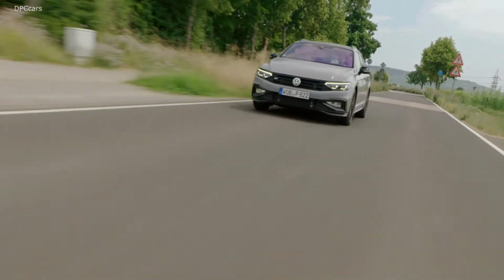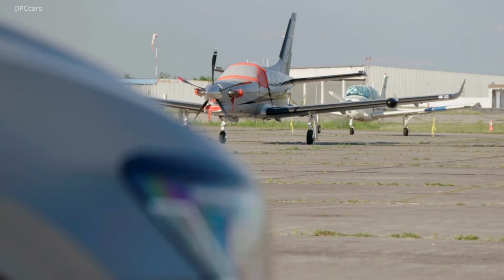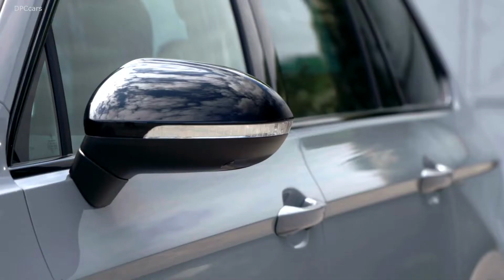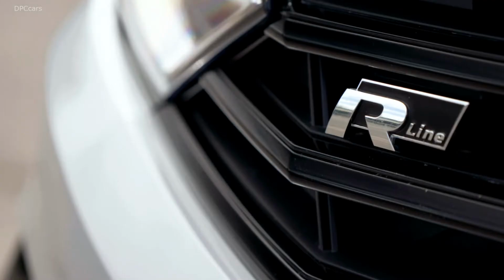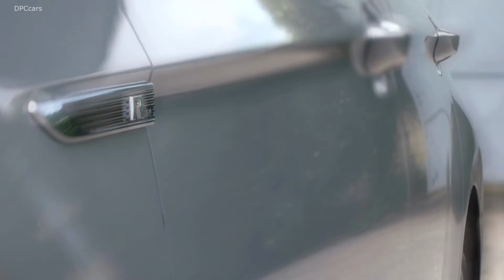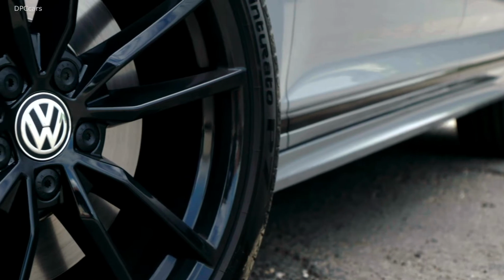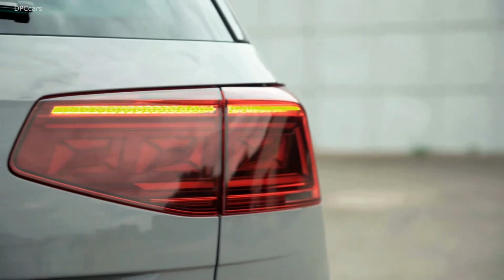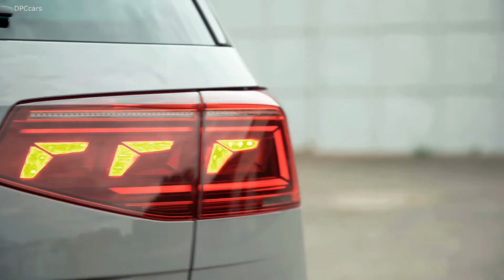2020 VW Passat Variant R Line Edition Moonstone Grey - Volkswagen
Sporty limited edition: World premiere of the new Passat Variant R-Line Edition at the Geneva International Motor Show

Countdown to the launch of the extensively upgraded Passat has begun: The update to the Volkswagen bestseller that has sold almost 30 million units over the years, will be unveiled to the public for the first time on 7 March at the Geneva International Motor Show. Volkswagen celebrates the launch with the world premiere of an equally exclusive sporty limited edition: the Passat Variant R-Line Edition. Limited to 2,000 units. All-wheel drive (4MOTION) with optional top-of-the-range engine with 176 kW/240 PS (TDI) or 200 kW/272 PS (TSI). Pre-sales of the limited edition will begin in Europe in May.

The new Passat Variant 4MOTION R-Line Edition configuration comes in a unique design, with the high-tech all-rounder painted in the new “Moonstone Grey” finish. A number of black feature elements have been added to provide contrast, most prominent among them the high-gloss black roof. The roof-edge spoiler, roof rail, and wing mirror caps are also black. The side window frames, rear diffuser, headlight rims and all trim also come in high-gloss black. The dark LED tail lights and high-gloss black 19-inch alloy wheels (“Pretoria” type) have also been consistently integrated into this colour scheme.

Black also dominates the interior. Driver and passengers sit on R-Line sports seats, with seat centre panels covered with fine-quality Nappa leather, and the side bolsters with carbon leather. Pedals are finished in stainless steel (brushed), and the side sills (with R-Line logo) also come in stainless steel. New ambient lighting brings a wide range of colours into play.

The limited edition also features almost all the new technologies on board as standard, including the Digital Cockpit (digital instruments) and the glass-covered 9.2-inch Discover Pro navigation system with integrated SIM card (eSIM) and R-Line start screen. Thanks to the new wireless App Connect, iPhone apps can be wirelessly integrated into the infotainment system via Bluetooth for the first time, using Apple CarPlay.

Another new feature is Travel Assist. This assistance system means that the Passat is one of the first cars worldwide to have partially assisted driving at up to 210 km/h. It allows the Volkswagen to take over steering, braking and acceleration. All the driver needs to do is keep their hands on the steering wheel – the Passat checks that is happening using the brand’s first capacitive multifunction leather steering wheel, which reacts to a gentle touch. Travel Assist is a fusion of the front camera, Front Assist pedestrian monitoring system, Park Assist parking manoeuvre system, Side Assist lane changing system, and the ACC automatic distance control system, into a new, intelligent assistance system.

Other standard equipment includes the new IQ.Light LED Matrix headlight system, the Area View camera system, and the latest version of the DCC adaptive damper control system. The sporty positioning of the launch model designed by Volkswagen R – similar to the Golf R2 and new T-Roc R1 – is underlined by the “ESC off” function, which is used to disable the electronic stabilisation programme when driving on race tracks.